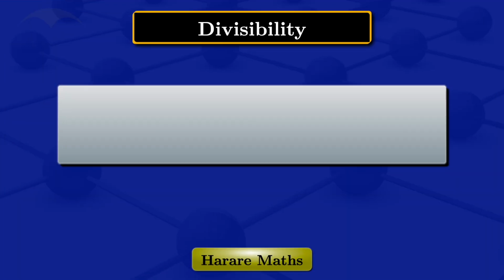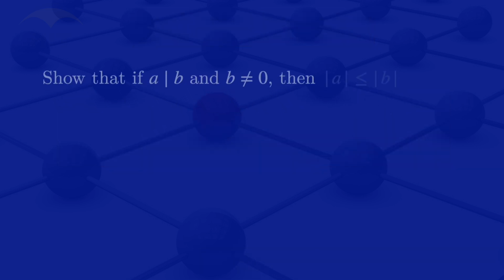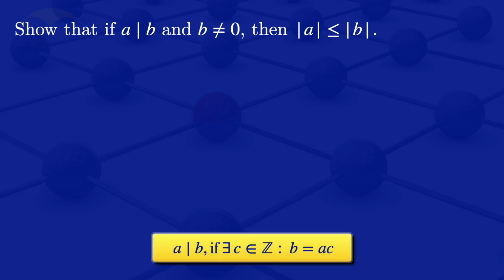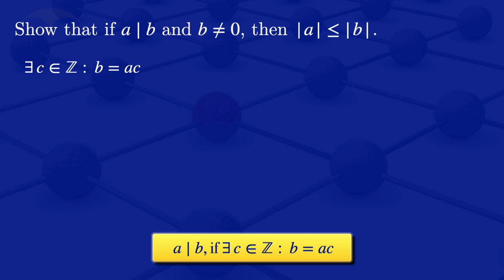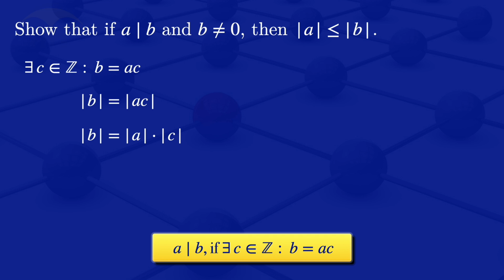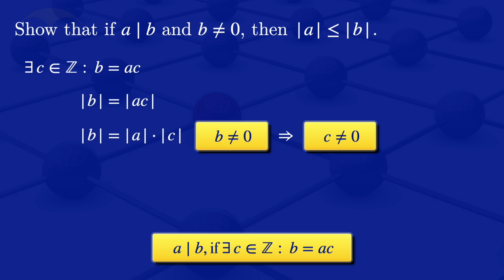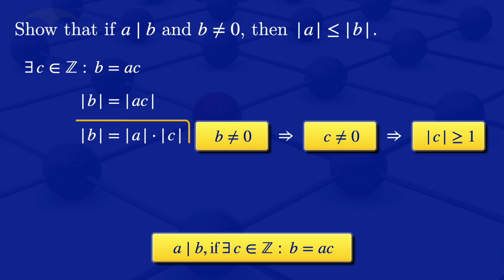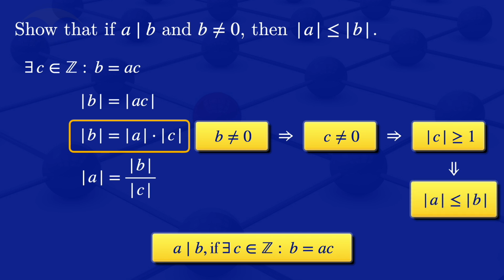Number Theory | Divisibility